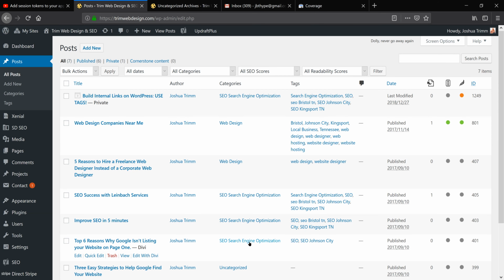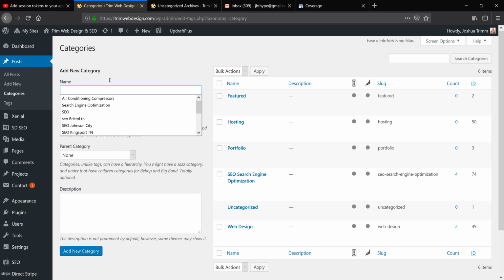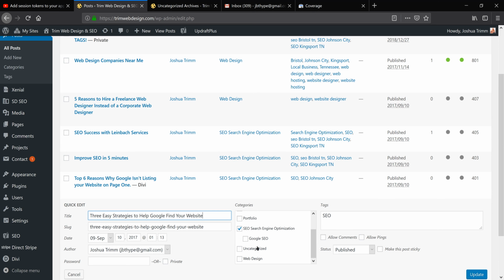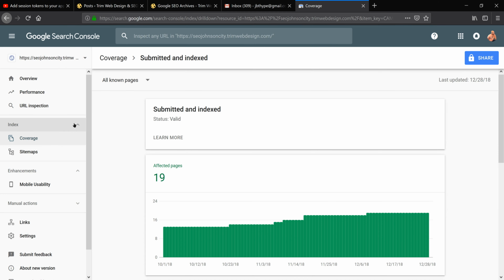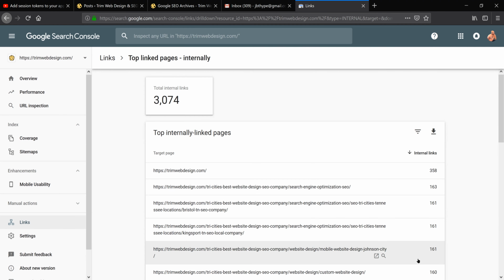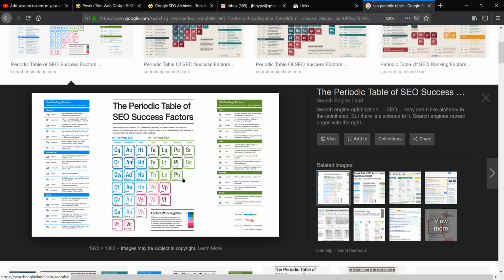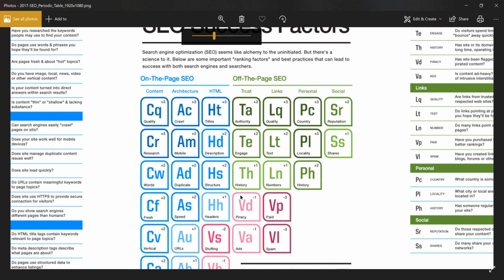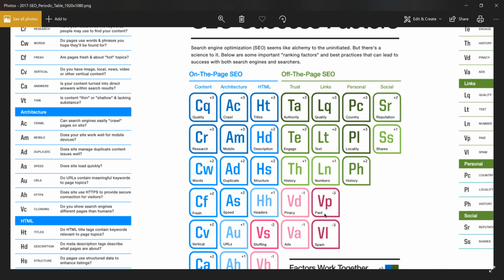Build More Internal Links for SEO Success: WordPress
By building more internal links it makes it easier for users to navigate your website. Thus, keeping them on the site longer and showing Google that your website is relevant. Thus, improving search rankings.